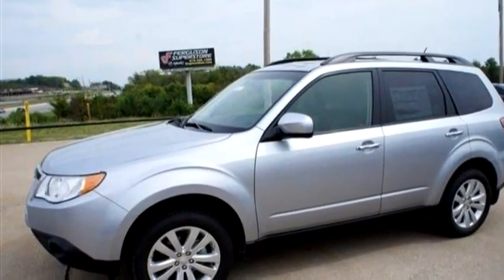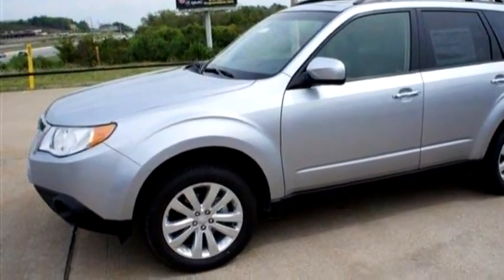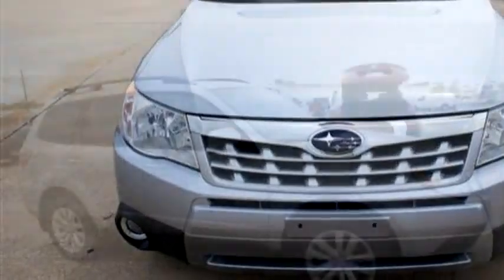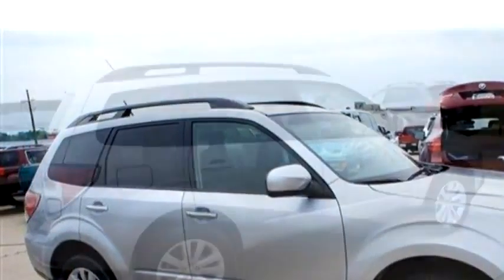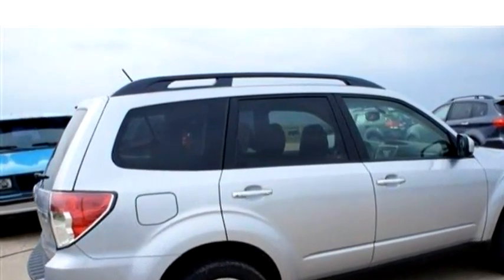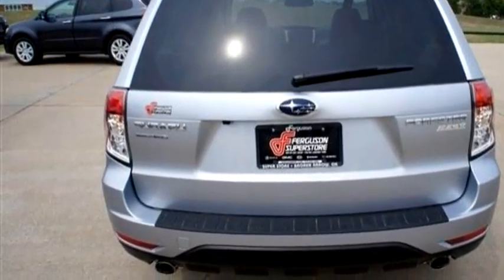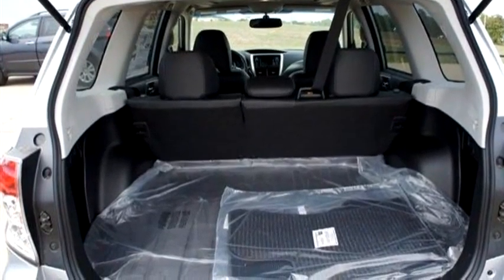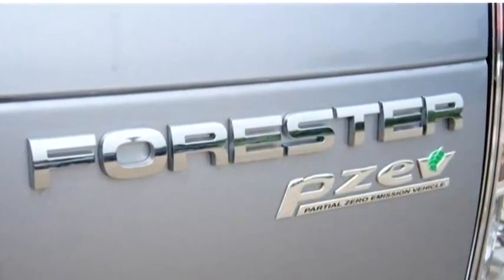2013 Subaru Forester $28551 by Ferguson Superstore